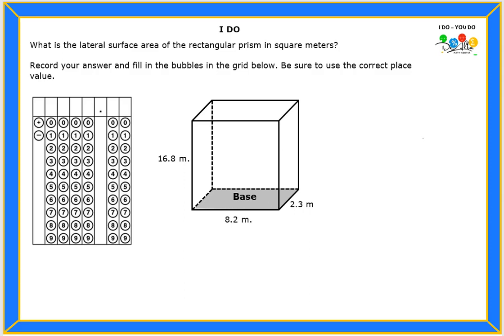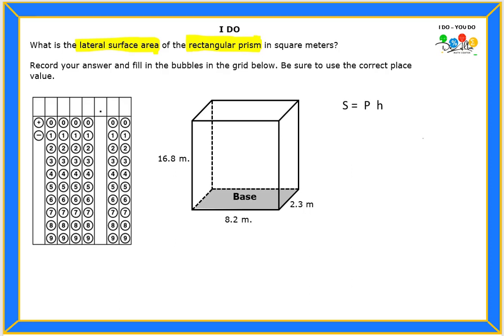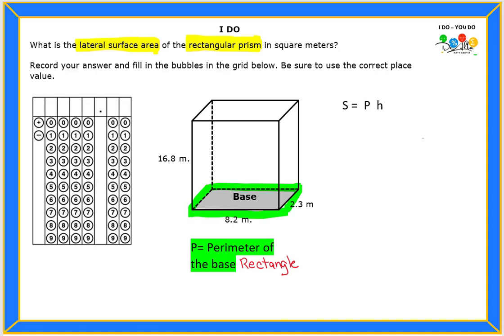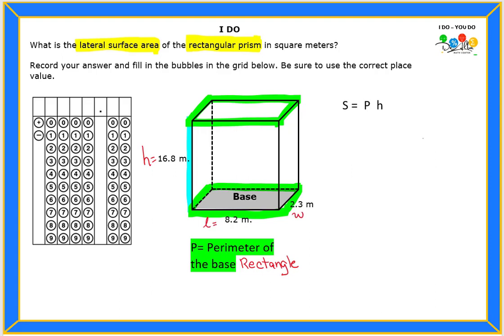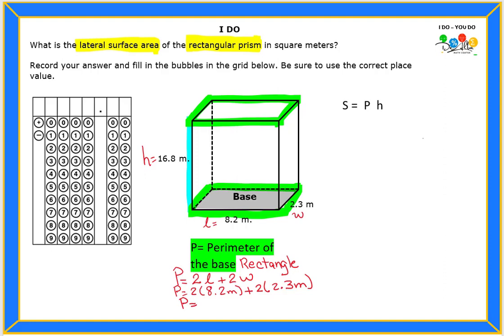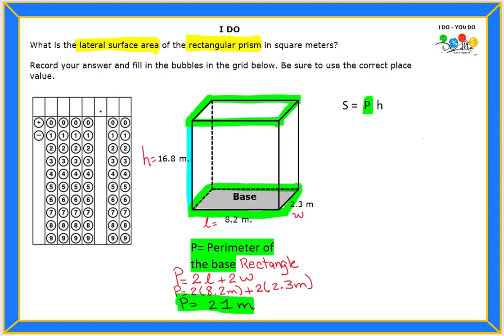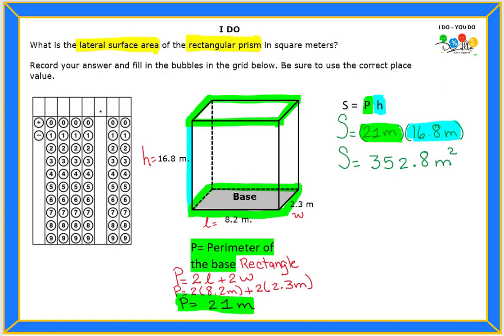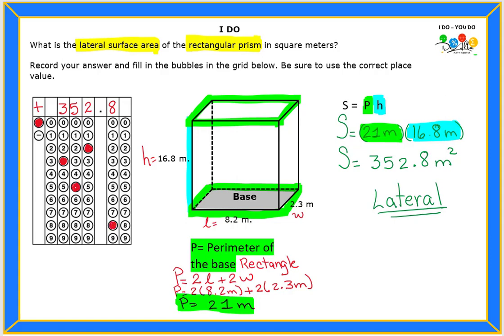8.7 (B) Question 09 - I Do - You Do (English)